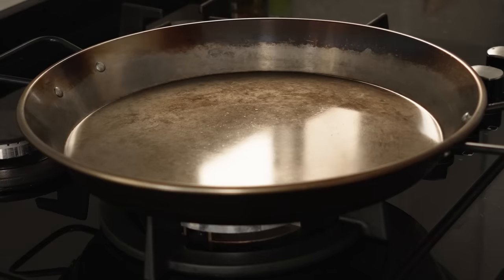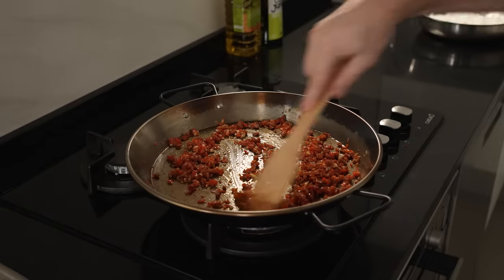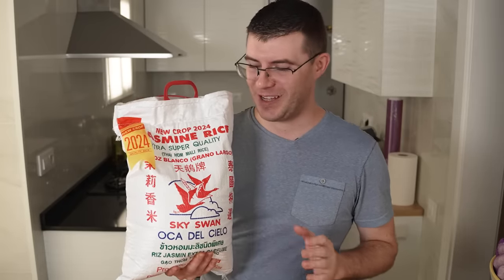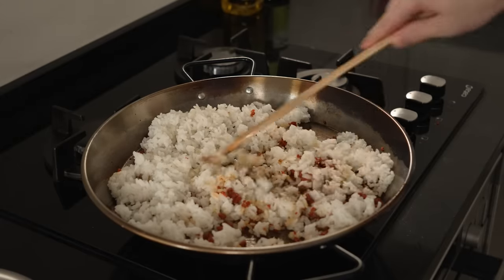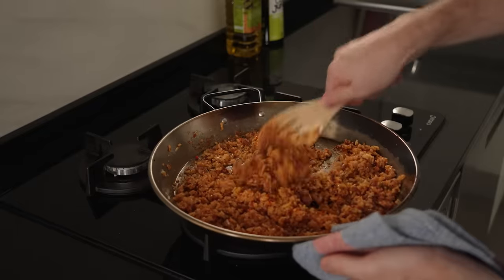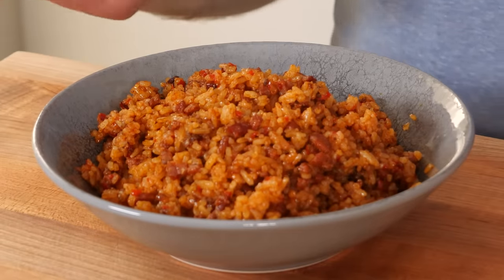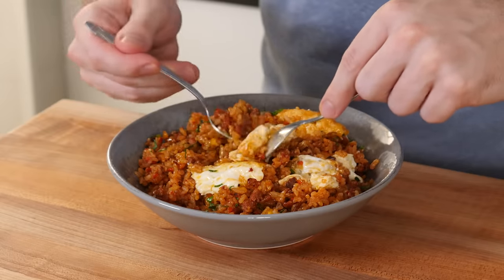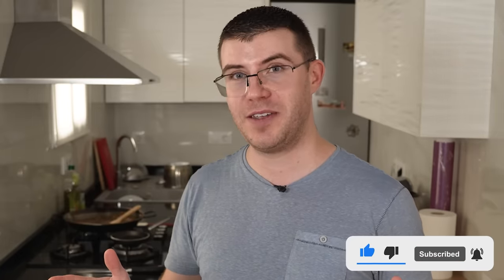Spanish EGG FRIED RICE – What Will Uncle Roger Say?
Spanish EGG FRIED RICE! What do you think Uncle Roger @mrnigelng will say about this Spanish Egg Fried Rice? Fuiyoh or Haiyaa? 🤔 Let’s hit 100k likes and find out! 😄 I use almost all Spanish ingredients too, even SPANISH CHILI JAM! ;)

Ingredients:
400g cooked rice (preferably a day old or cold)
1 Tablespoon Lard
2/3 small shallots, finely chopped
½ red bell pepper, diced
2 to 3 cloves garlic, minced
150g diced chorizo sausage
½ teaspoon spicy paprika (optional but recommended)
3 teaspoons Carne de Ñora
Small pinch Saffron (optional)
1 large egg, Fried Spanish Style - Lots of oil!

🎥CAMERA EQUIPMENT 🎥
CAMERAS